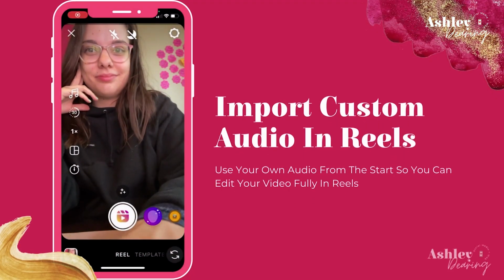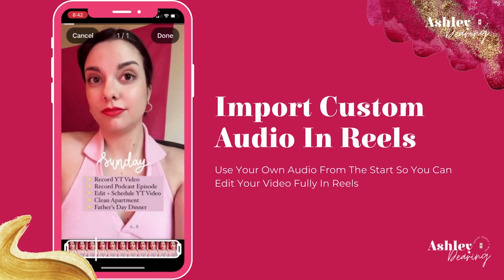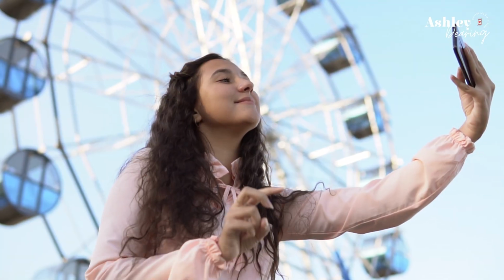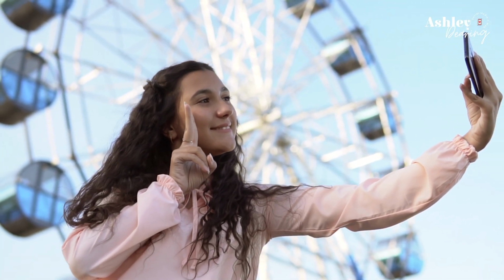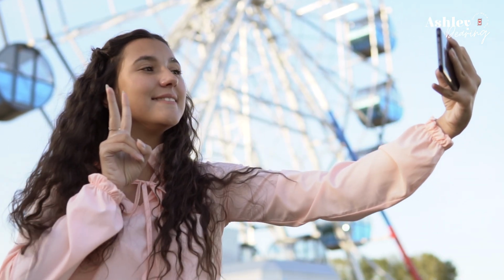Instagram Updates 2022: Full Screen Feed, Grid Pinning, 90 Second Reels, NFT’s + MORE!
🌟 Hey Business Owner! Welcome or welcome back to my corner of YouTube. I'm Ashley Dearing, CEO of Dearing Media, a digital marketing agency. On this channel we break down everything you need to know to make your biz shine online.

If you're an influencer, business owner or marketer, you’re probably feeling a little overwhelmed at the moment with all of the new features Instagram has been throwing our way. You’re not alone.

After some research, I’m ready to walk you through all of the recent changes to the app. We’re going to break down what they are & how you can start using them today, if you have access to them!

So if you’re ready to stay on top of the Instagram game, you’re in the right place. Let’s go! 👀

💖 TIME STAMPS
00:00 Introduction
01:02 Grid Pinning
02:05 Interactive Reels
02:52 90 Second Reels
04:00 Import Custom Audio In Reels
04:43 Full Screen Feed
07:08 Grid Landing Page
08:20 The Sale Of NFT’s
09:34 Conclusion

💖 Like This Video? You'll Also Love My Last Video!